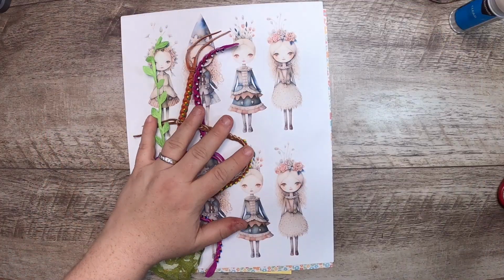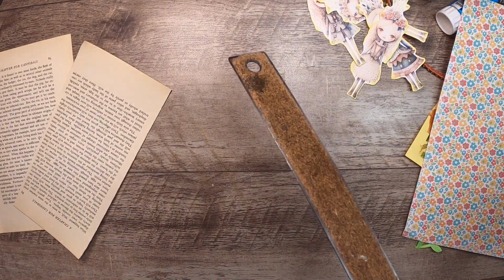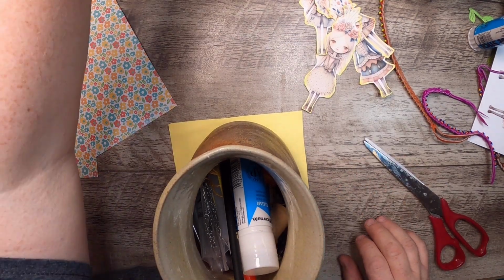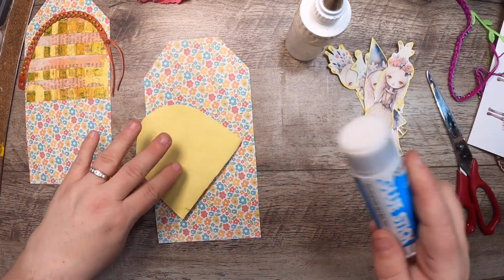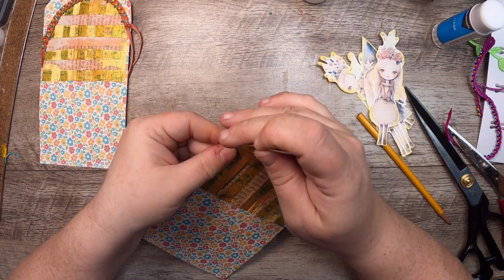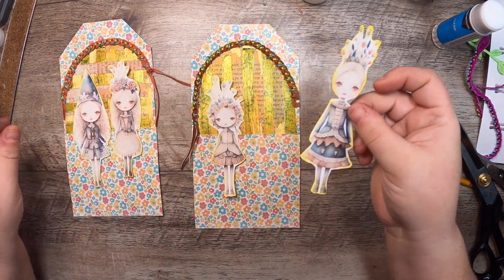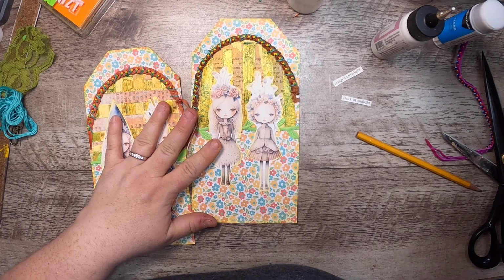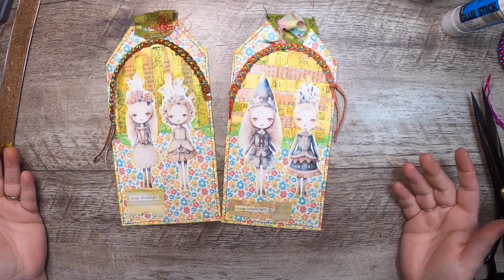DAY 25 |FRIENDSHIP BRACELET | dephemerember 2023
For the month of December I will be participating in Dephemerember - an ephemera making challenge which lasts all of December hosted by @luiseheinzl and @49dragonflies - it's a community collaboration and lots of fun - check out their channels or the hashtag for more details. Check out their Youtube videos for a full list of resources and information on this challenge.

More about Studioloo:
Shop and Subscription: